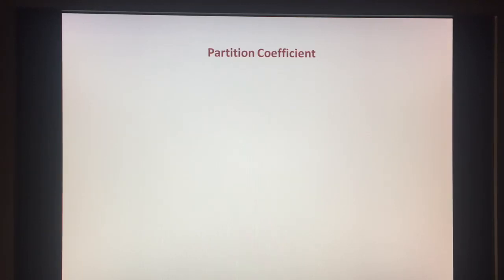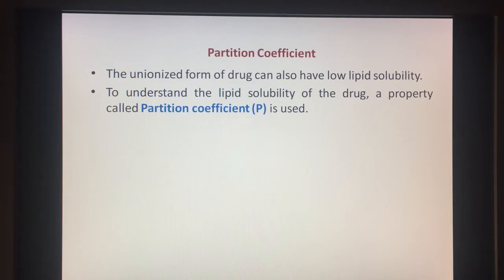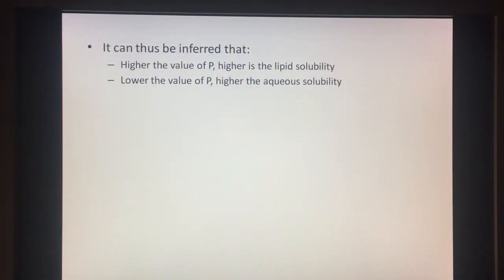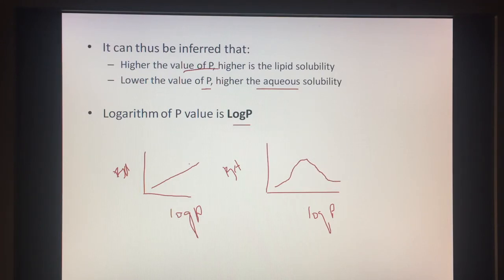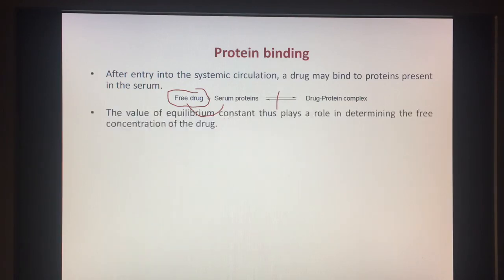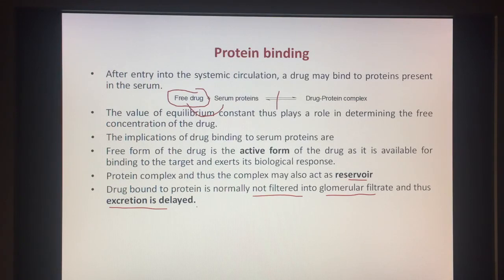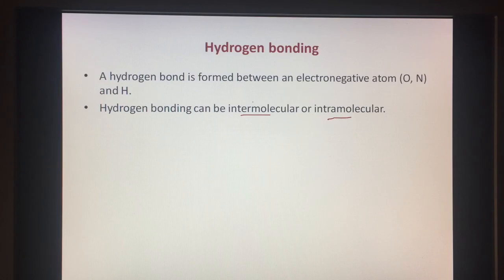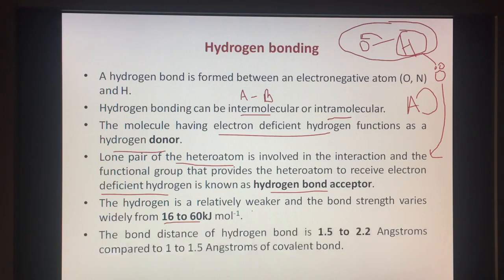Partition coefficient, Protein binding & Other parameters